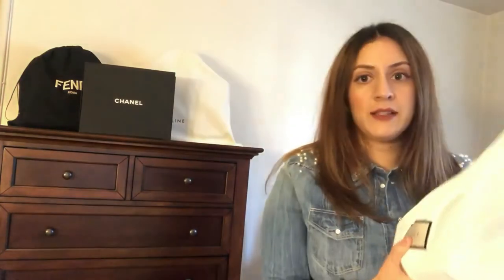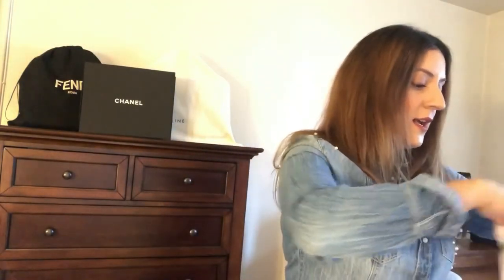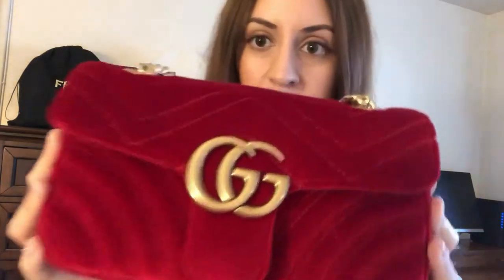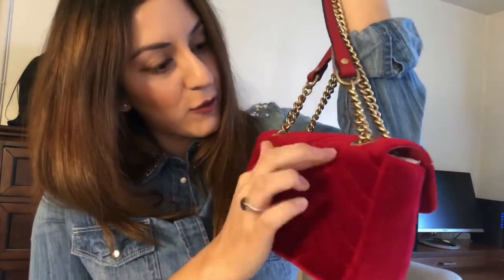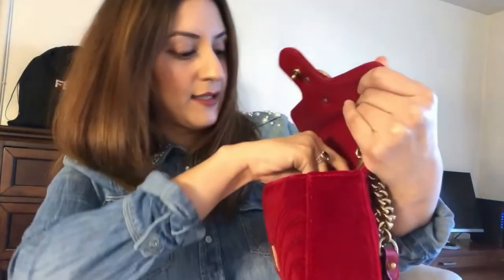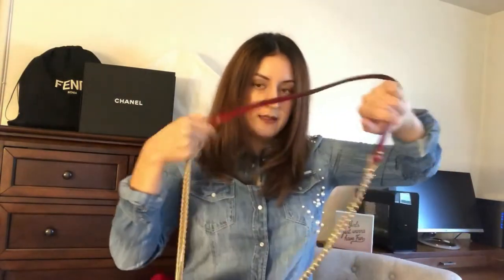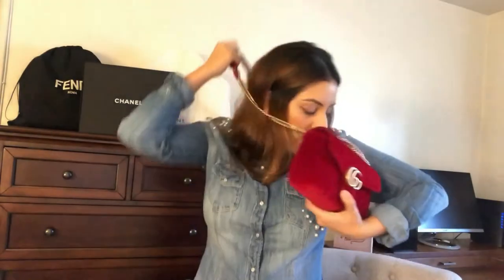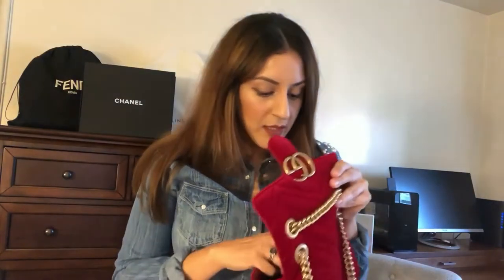Gucci Marmont Bag Review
Hi Everyone! This is my review on the Red Velvet Gucci Marmont bag that I purchased from Matchesfashion.com on Black Friday. I have had it for less than 3 months and have used it a number of times.